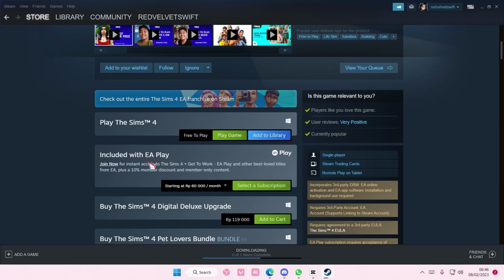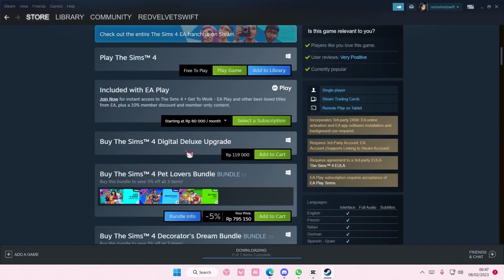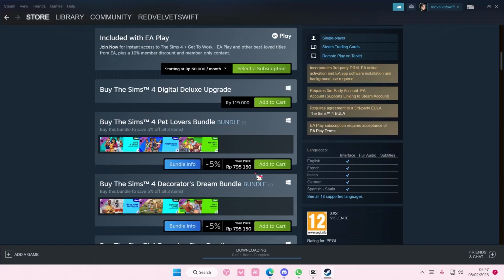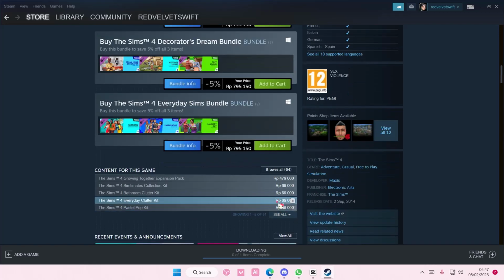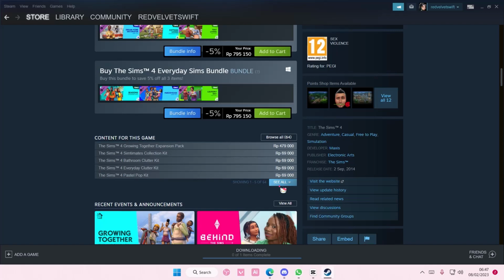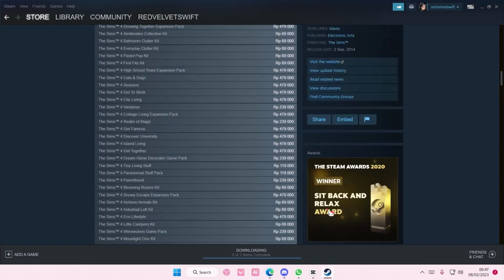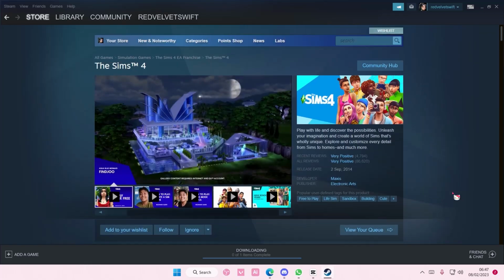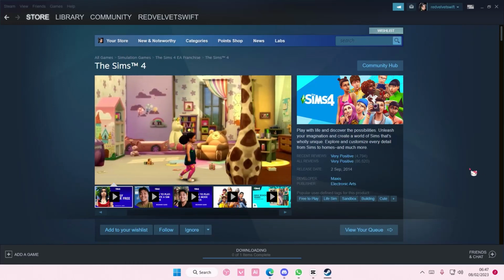How To Get Sims 4 On PC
Learn how you can get The Sims 4 on PC (Steam) by watching this video.